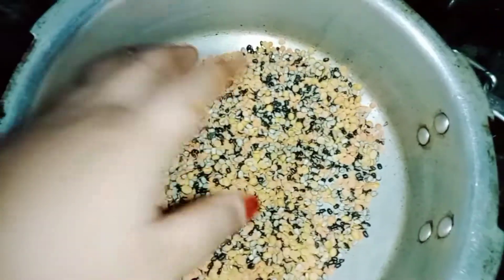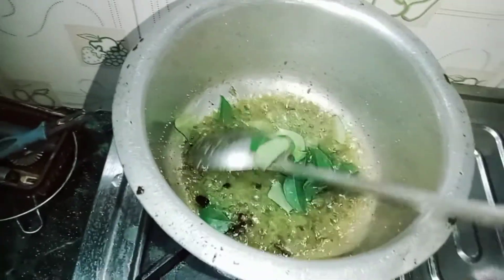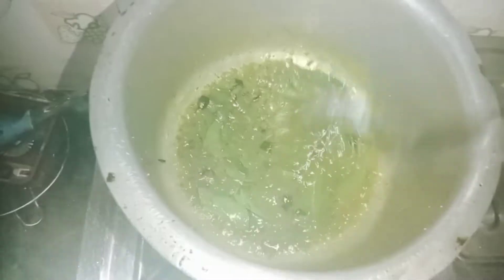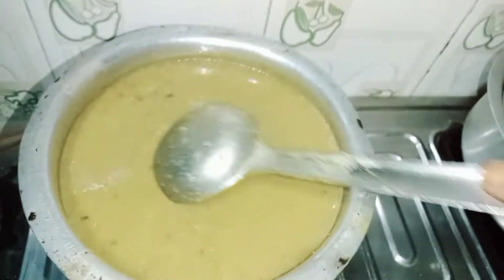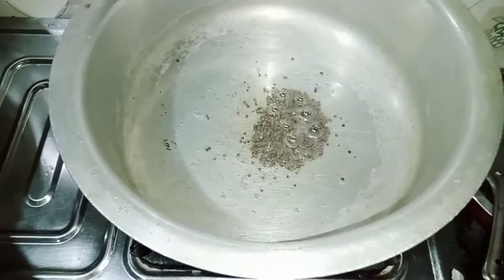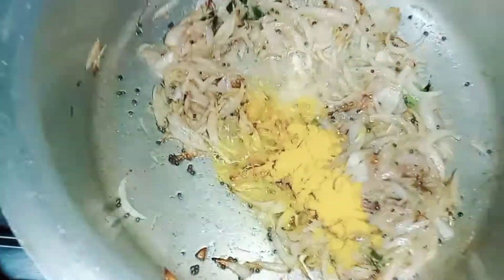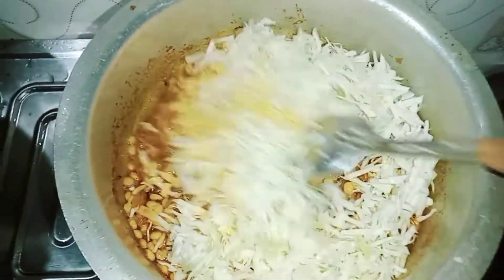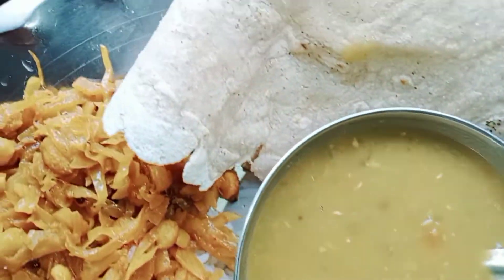udat ki kutie dal||kobi ki sabji||afroz ki style me